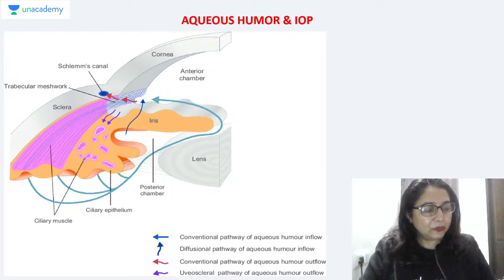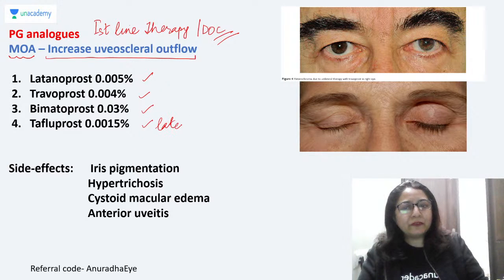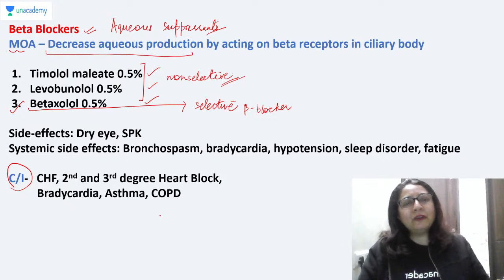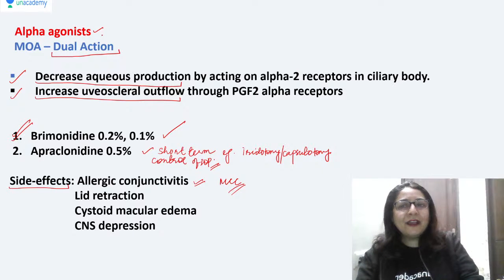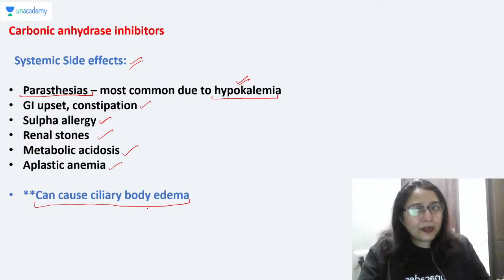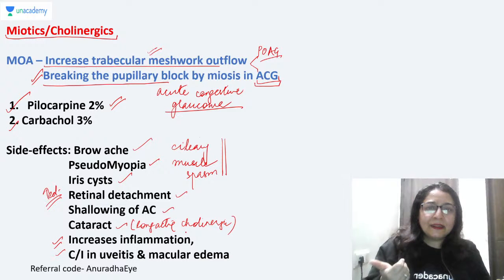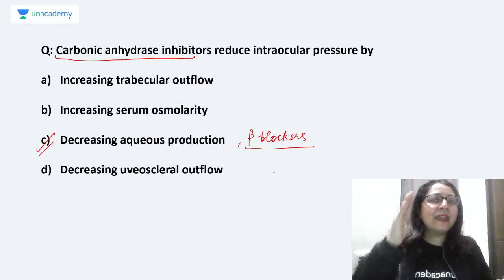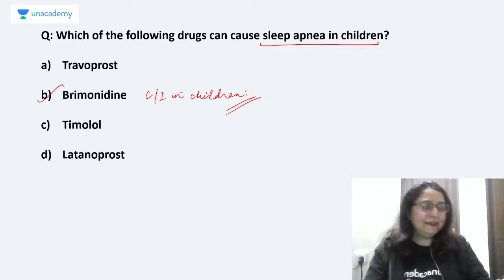Master Antiglaucoma Drugs | Ophthalmology | Dr. Anuradha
Dr. Anuradha is an Educator of Ophthalmology. She completed MBBS and later MS Ophthalmology from PGI Chandigarh
Attend the session LIVE and stay ahead with your NEET PG & Other medical PG Exam preparations with Unacademy Live NEET PG. Learn LIVE from Dr. Anuradha and other Top Educators on Unacademy Subscription.

Subscription Benefits: -

1. Learn from your favourite educators and toppers
2. Dedicated DOUBT sessions
3. One Subscription, Unlimited Access
4. Real-time interaction with Teachers
5. You can ask doubts in the live class
6. Download the videos & watch offline